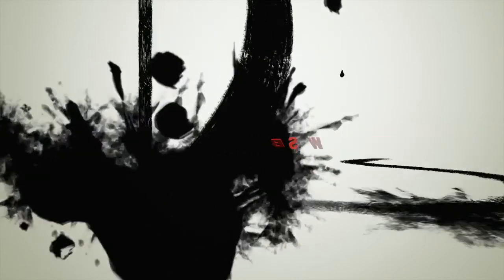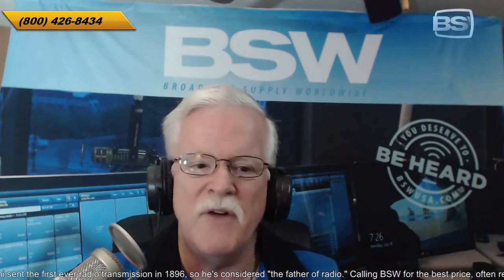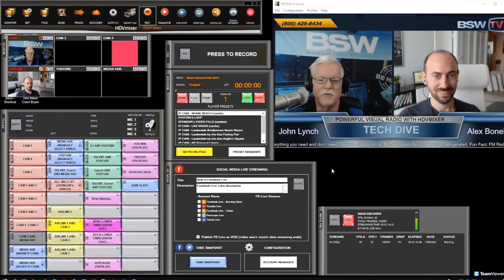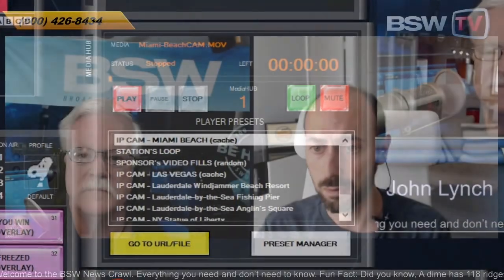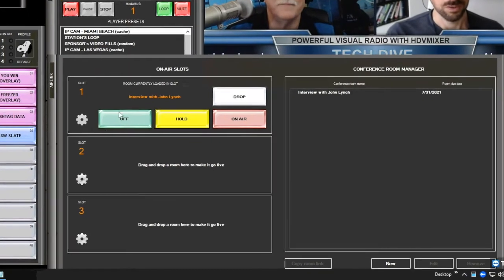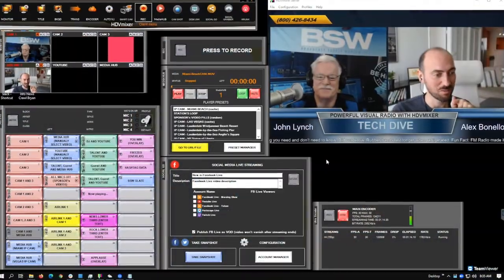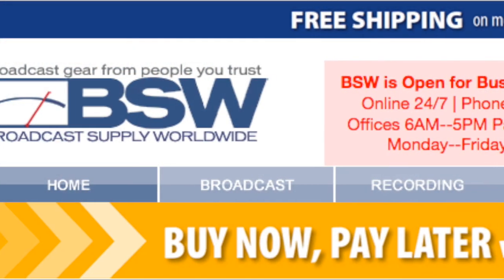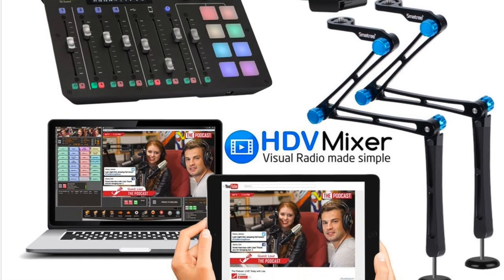BSW Presents: Tech Dive EP.4 - HDVmixer's HDV Lite Video For Podcast/Radio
On this episode of TECH Dive, John submerges himself in the works of HDVmixer, once again. This time, on HDV-LITE. Alex Bonello, CEO of INSOFT demonstrates and explains HDV-LITE video for Podcast/Radio software switching solution.